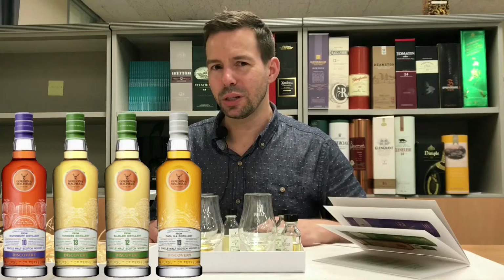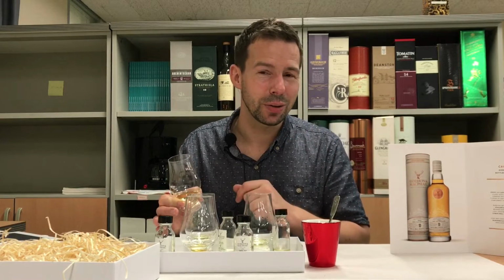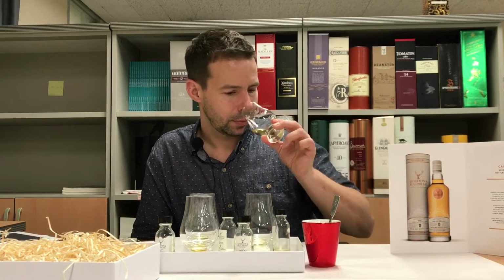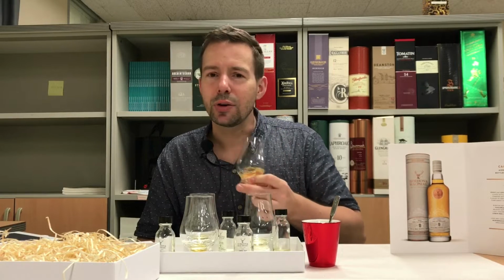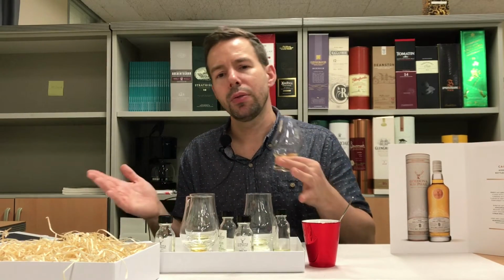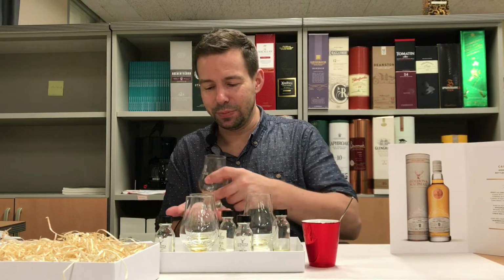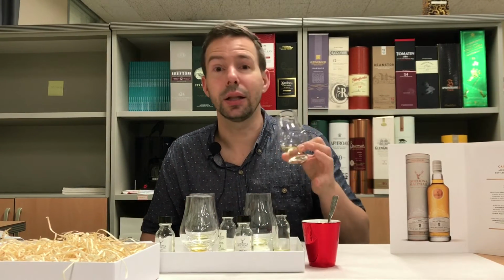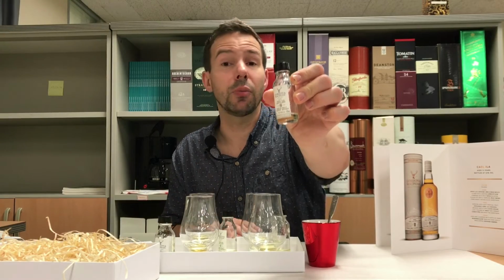Caol Ila 13 Year Islay Gordon & MacPhail Discovery - WhiskyWhistle #268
How good is Caol Ila 13 YO Islay Single Malt Scotch Whisky from Gordon & MacPhail Discovery? (Cont’d)
you’ll get a monthly newsletter and get ad-free private viewing of reviews before they go public.

Host Mark takes a look at the newly released Gordon & MacPhail Discovery Caol Ila 13. Find out if this should be on your whisky list. Have you had the pleasure? Leave a comment either way, you gorgeous whiskyphiles!